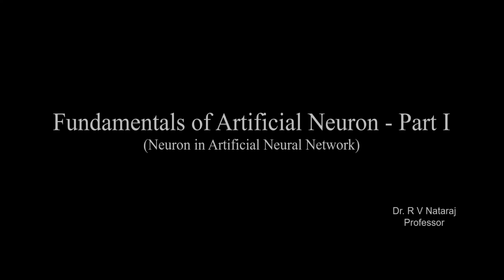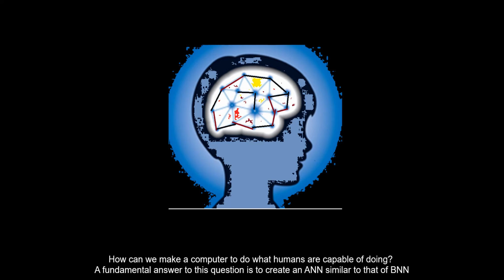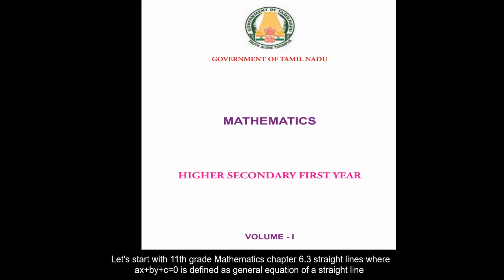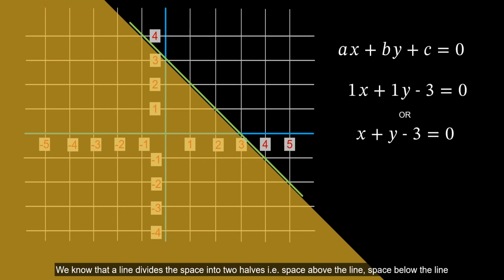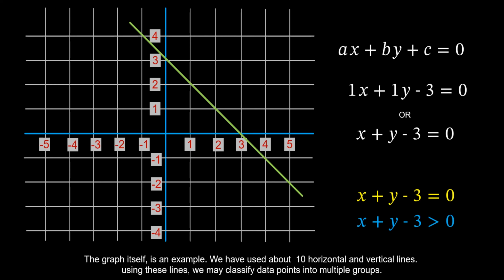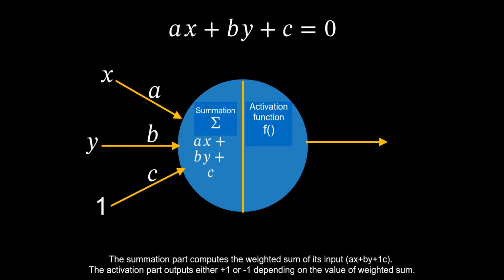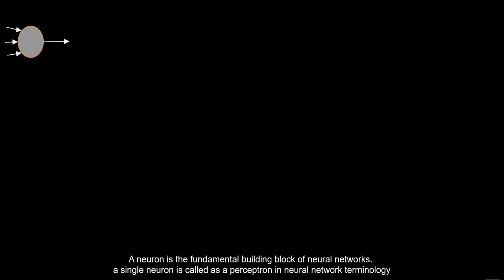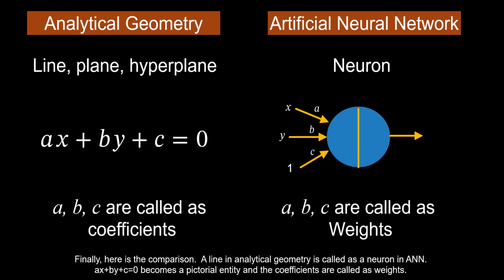Fundamentals of Artificial Neuron